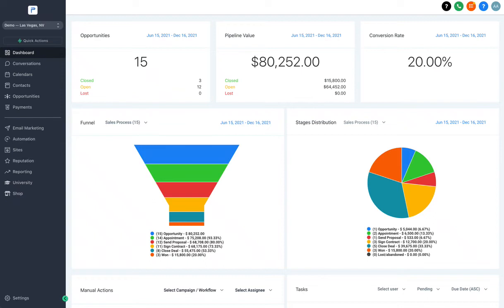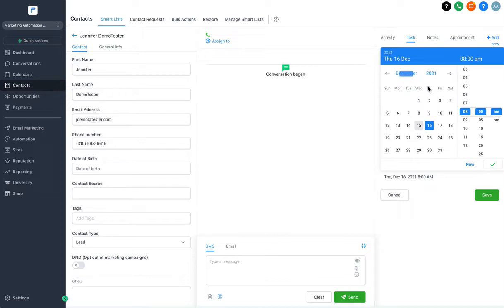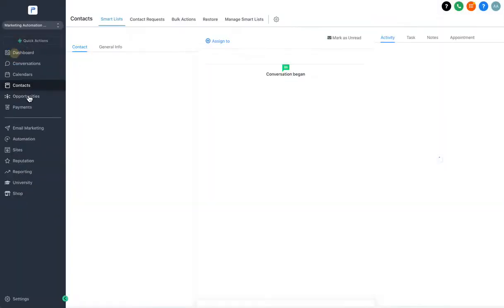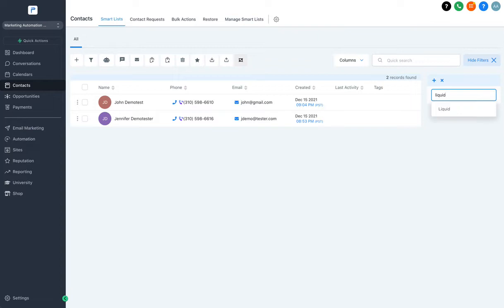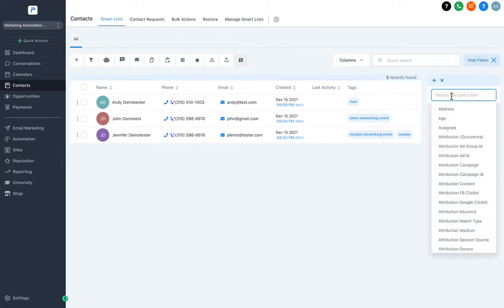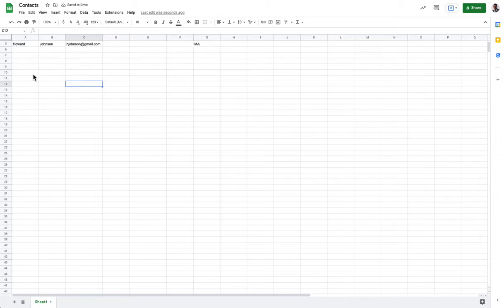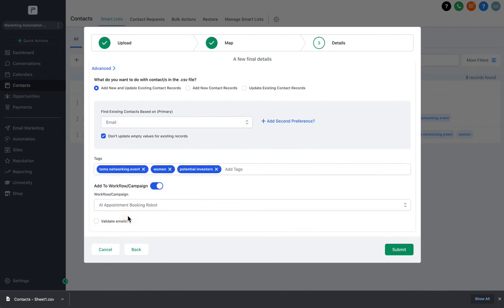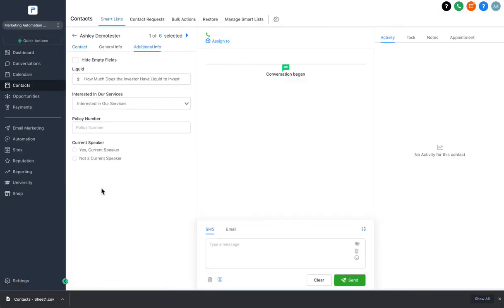Uploading Your Contacts into Progreda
Ready to boss up your contact game? 📇✨

With Progreda, uploading and organizing your contacts is a breeze! Whether you’re typing them in one-by-one or uploading a whole CSV file, you can track everything from emails to phone numbers, plus add custom fields like policy numbers, investment amounts, or anything unique to your biz.

Keep your contacts organized with tags, tasks, notes, and appointments — so you never miss a beat with follow-ups or details. Assign contacts to your team members and streamline communication like a pro. 🔥

Stop drowning in spreadsheets and scattered info. Let Progreda be your contact command center and watch your business flow effortlessly.

Start organizing your contacts and scaling smarter today!